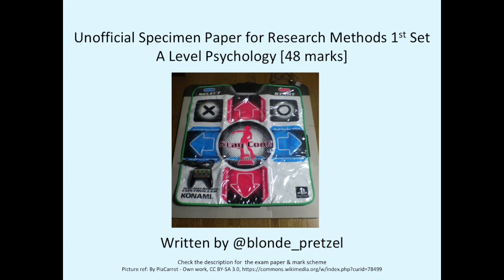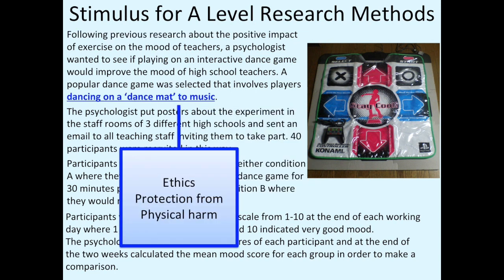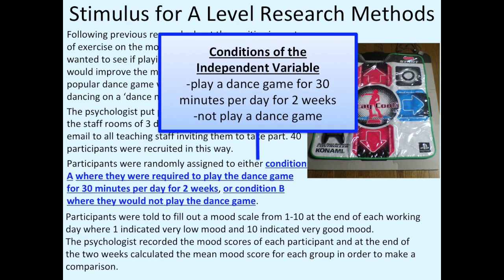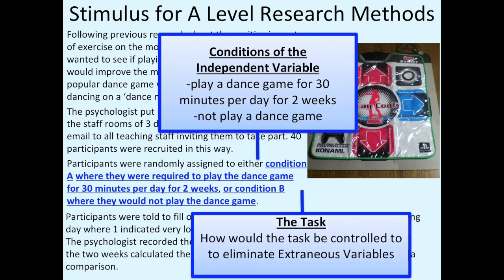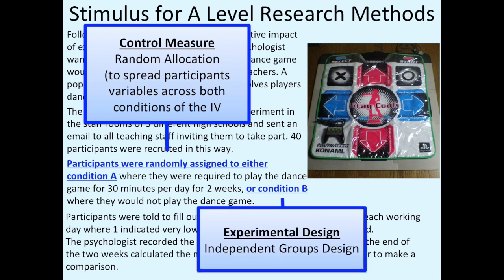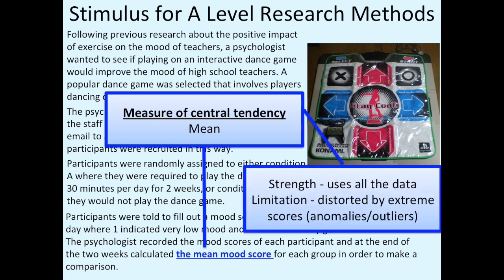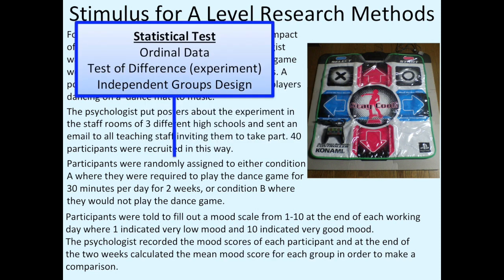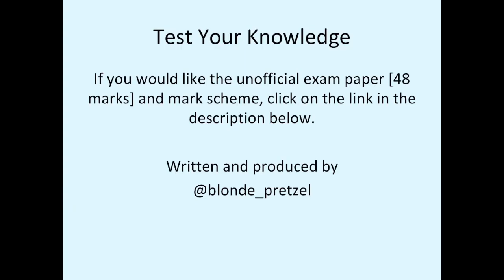How to answer Research Methods Questions in A Level Psychology, 1st set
This video shows you how to read a stimulus in the A Level Psychology exam and 'decode' it  to help you anticipate and answer questions on the paper.

If you would like a copy of the unofficial exam paper that goes with this stimulus, you can download it (and the mark scheme)
This will give you information about what questions are on the paper.

It costs £10 to download it from the TES website, or you can get it for £5 if you get if from me directly. The easiest way is to send me a private (direct) message on Twitter: @blonde_pretzel

If you don't have twitter, leave a public comment on this video (I don't see private messages on YouTube for some strange reason) and then I will give you an email address. (I don't check the email address unless someone wants me to, which is why you need to leave a public comment on this video).